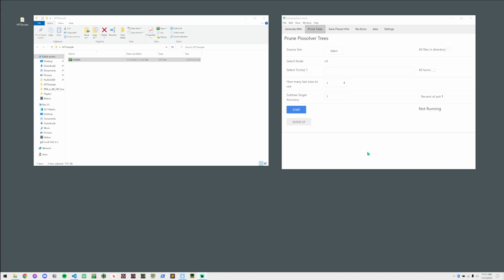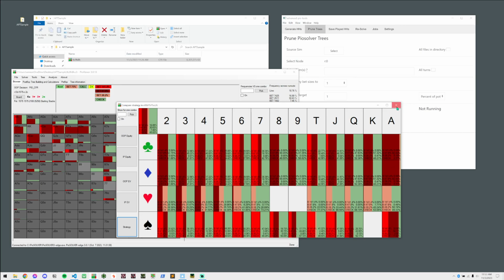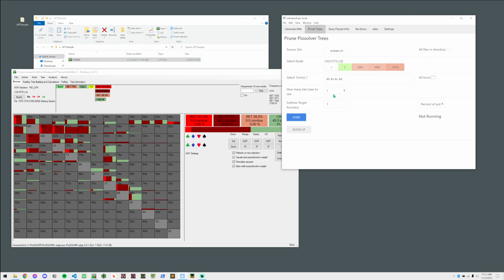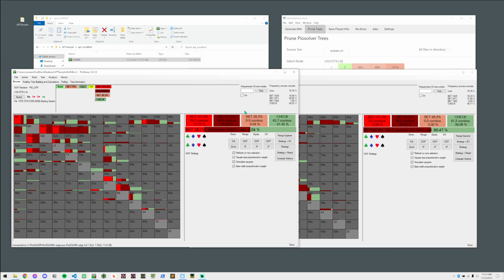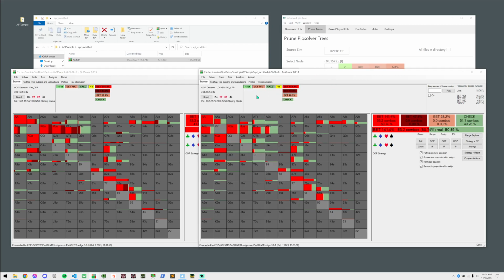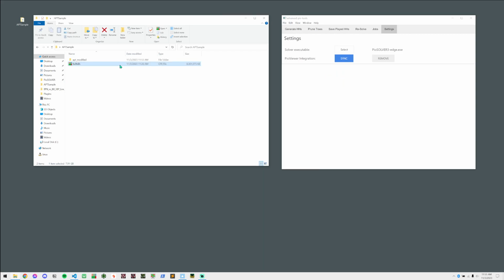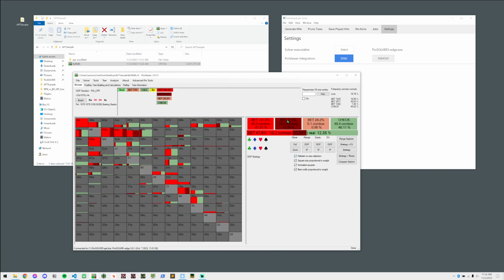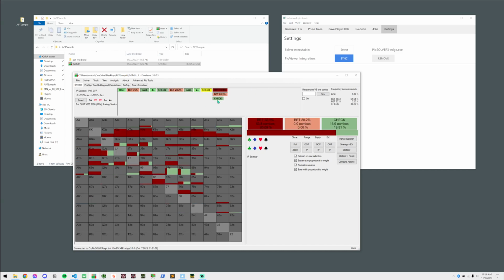APT Tree Pruning with PioViewer Integration